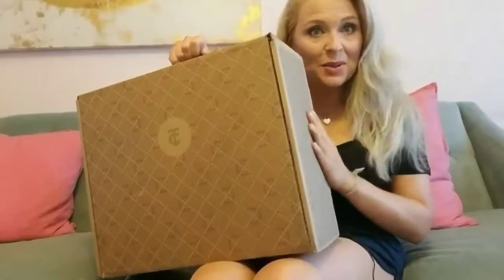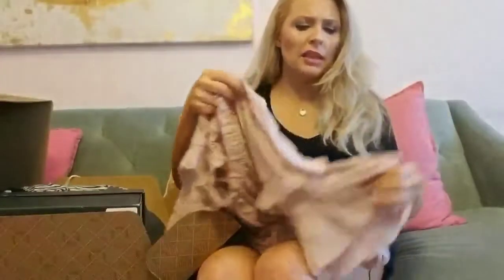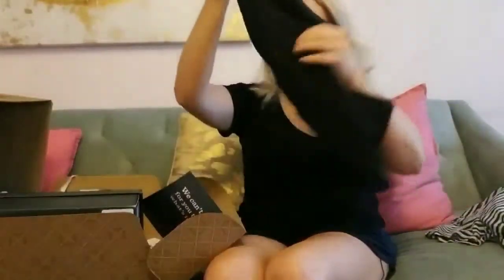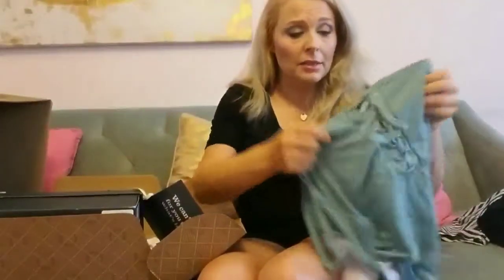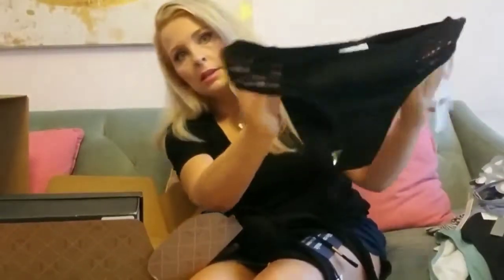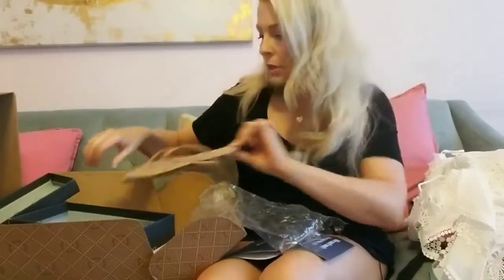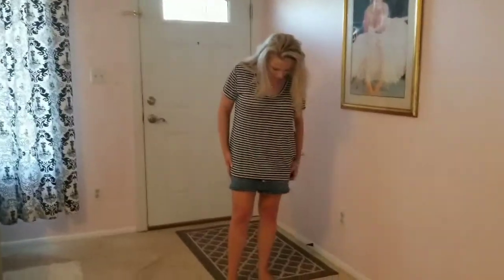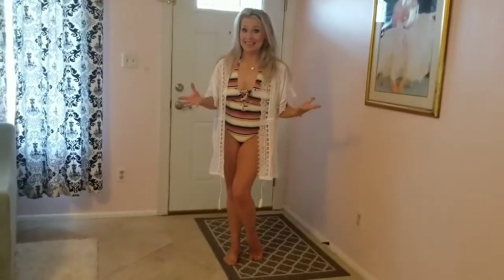Spring/summerTrunk Club unboxing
I try on SWIM SUITS!